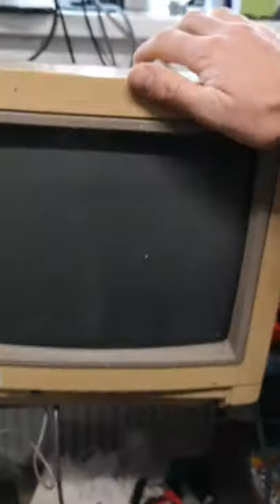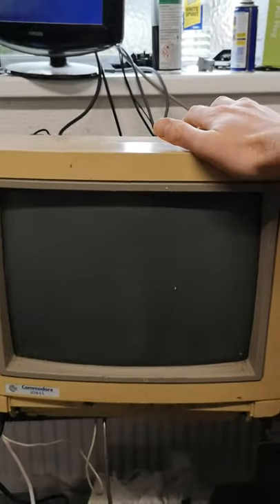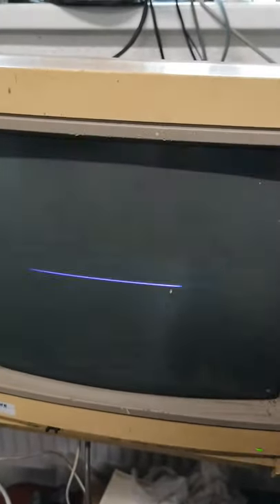Commodore 1084s monitor